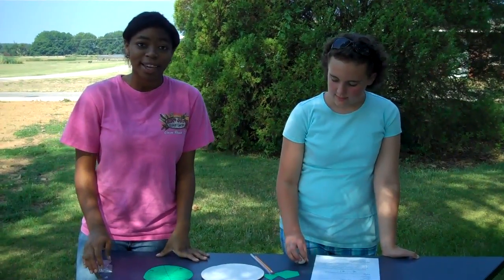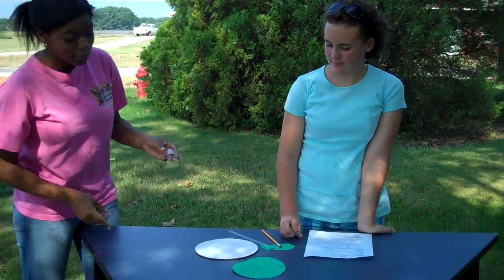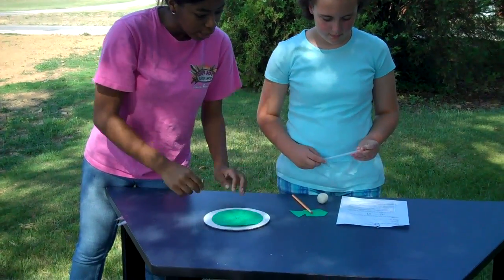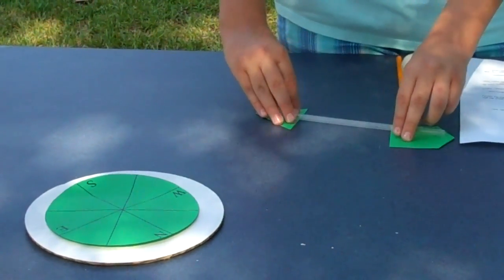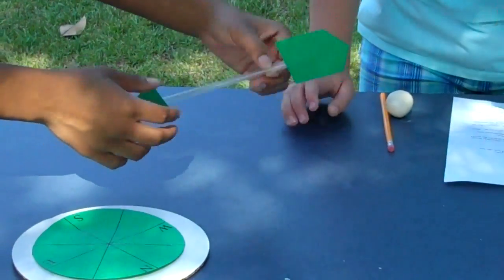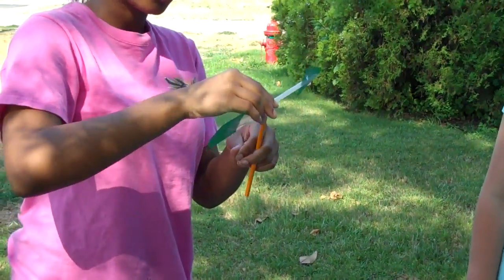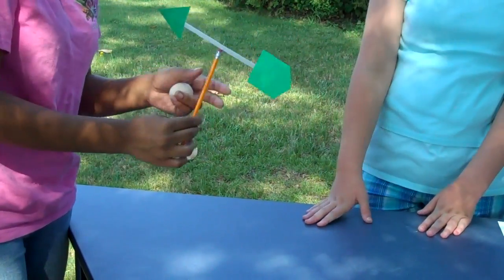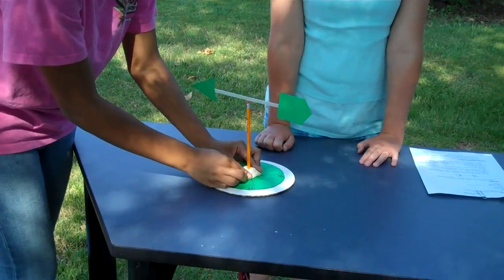Wind Vane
Creating a simple wind vane with little effort.